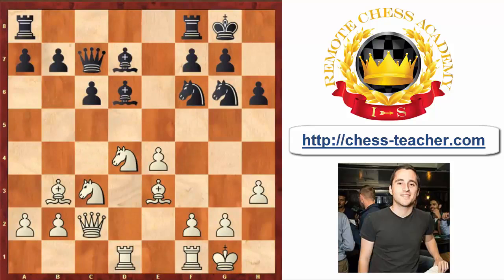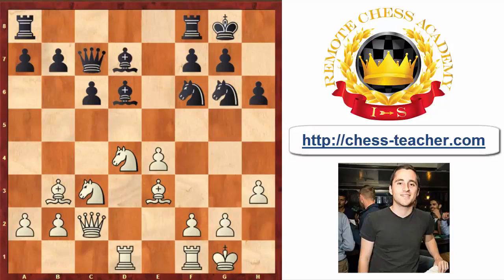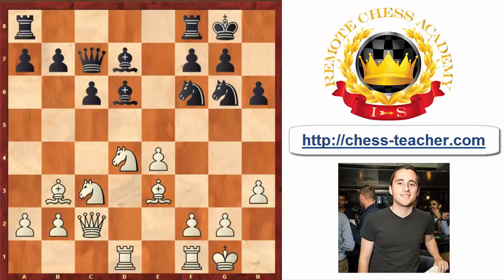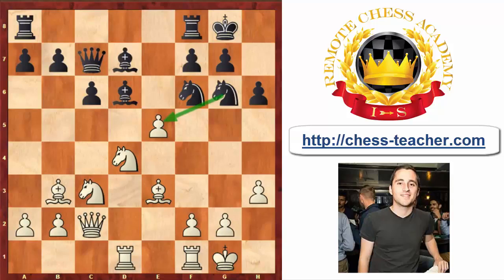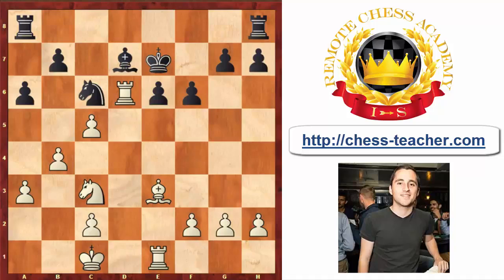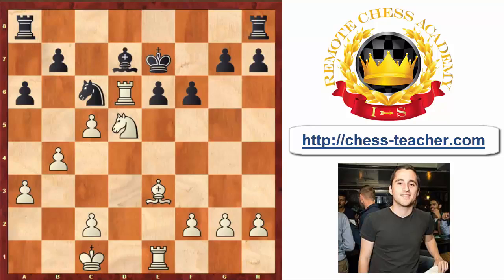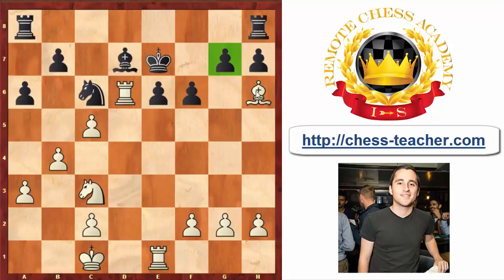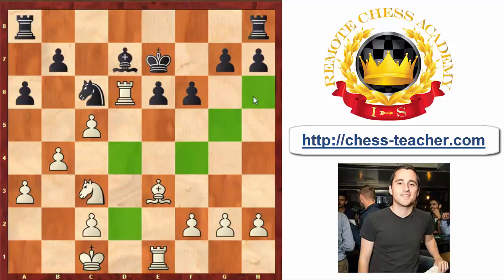chess lesson:How to Calculate Variations Efficiently ?